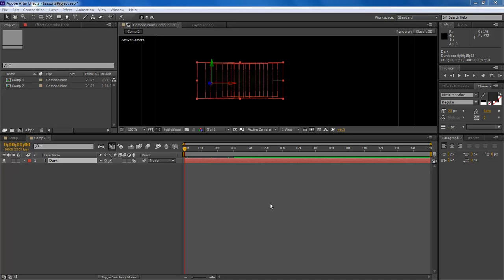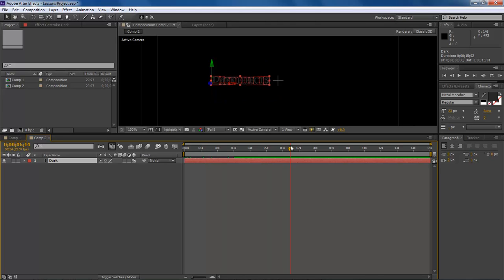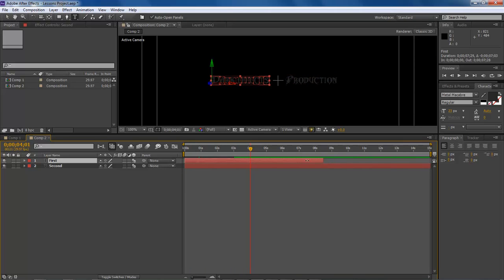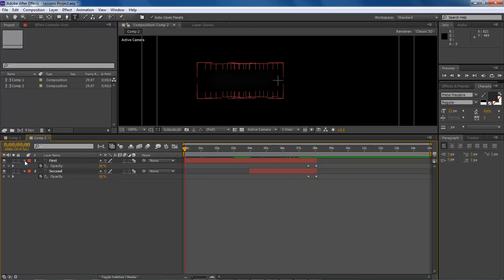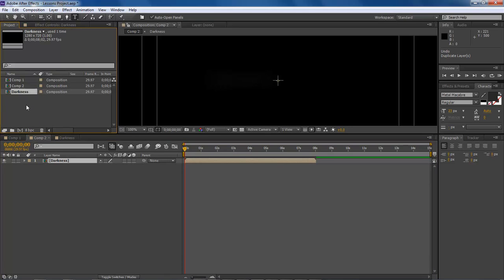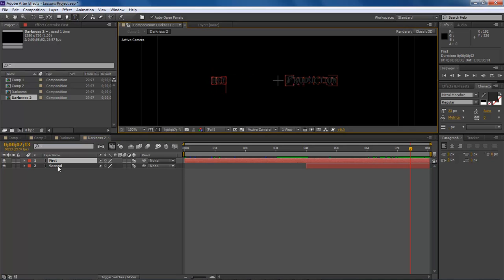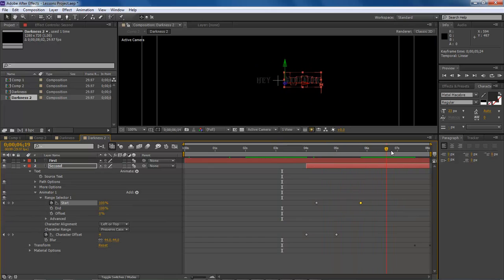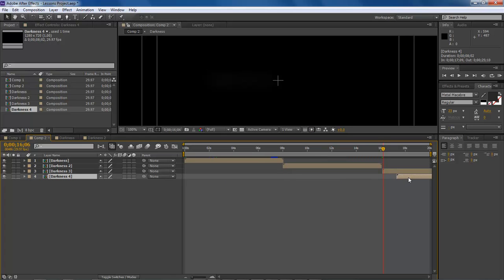Adobe After Effects Lesson #9 - Reusing Elements and stacking Pre-Comps in our composition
In this lesson, we are going to find out how to reuse our elements, by pre-composing them, and then stacking

the pre-composed elements on top of each other.

Wayne Barron
Dark Effects Production